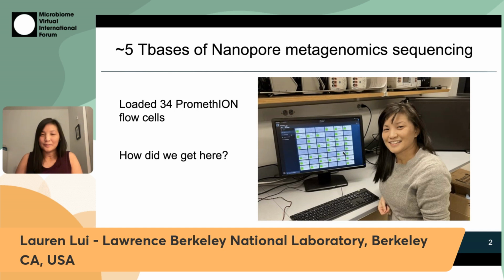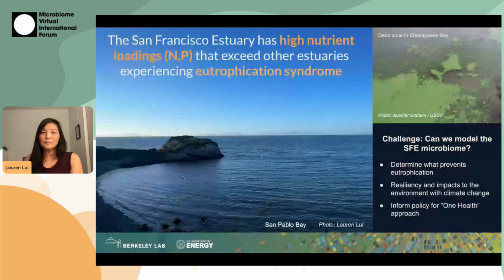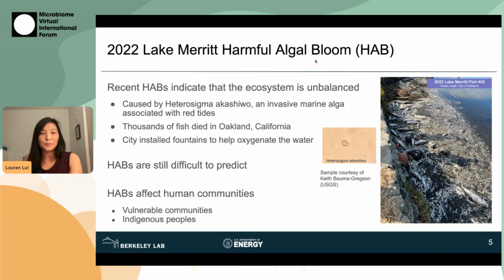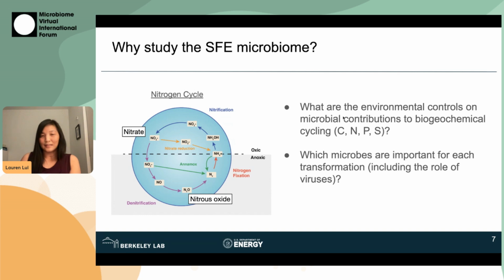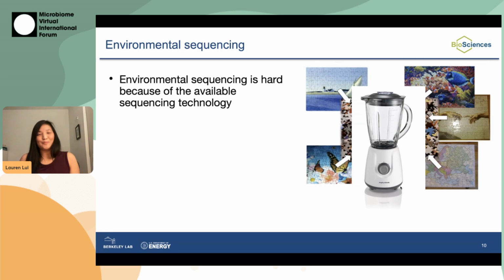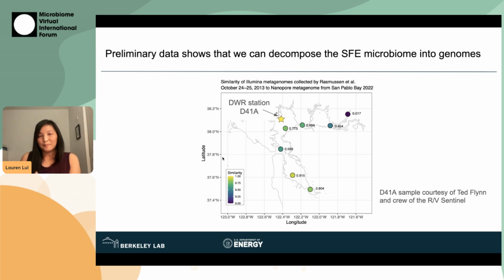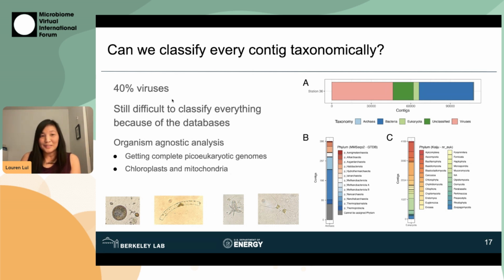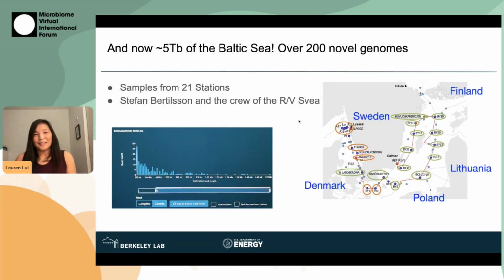Lauren Lui - Decomposing San Francisco estuary microbiome using long-read metagenomics | S04 MVIF32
Title of the presentation: Decomposing a San Francisco estuary microbiome using long-read metagenomics reveals species- and strain-level dominance from picoeukaryotes to viruses

Speaker: Lauren Lui

Abstract of this talk: Although long-read sequencing has enabled obtaining high-quality and complete genomes from metagenomes, many challenges still remain to completely decompose a metagenome into its constituent prokaryotic and viral genomes. This study focuses on decomposing an estuarine metagenome to obtain a more accurate estimate of microbial diversity. To achieve this, we developed a new bead-based DNA extraction method, a novel bin refinement method, and obtained 150 Gbp of Nanopore sequencing. We estimate that there are ~500 bacterial and archaeal species in our sample and obtained 68 high-quality bins (more than 90% complete, less than 5% contamination, less than or equal to 5 contigs, contig length of more than 100 kbp, and all ribosomal and tRNA genes). We also obtained many contigs of picoeukaryotes, environmental DNA of larger eukaryotes such as mammals, and complete mitochondrial and chloroplast genomes and detected ~40,000 viral populations. Our results suggest there are only a few strains that comprise most of the species abundances from viruses to picoeukaryotes, and to fully decompose a metagenome of this diversity requires 1 Tbp of long-read sequencing. We anticipate that as long-read sequencing technologies continue to improve, less sequencing will be needed.